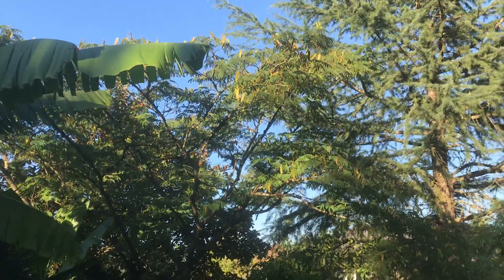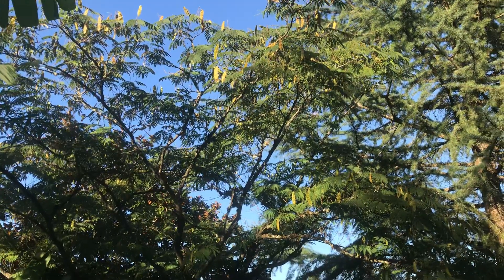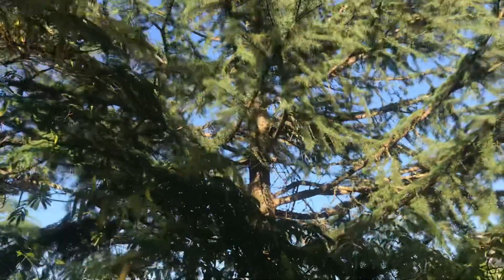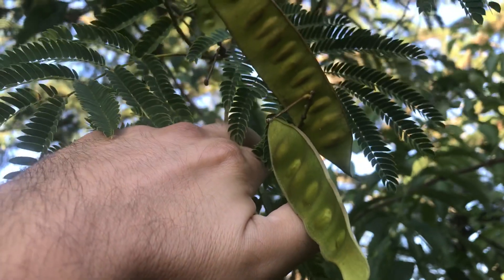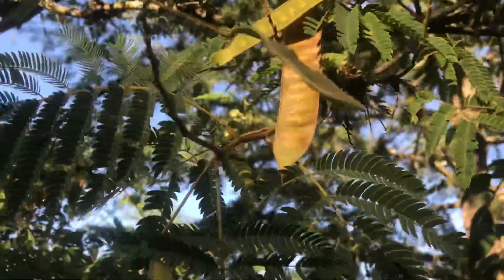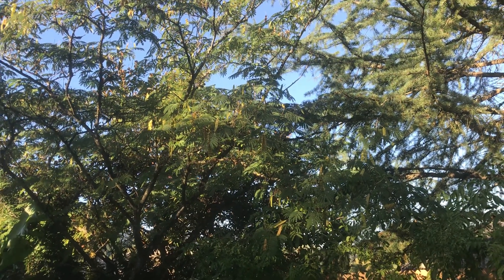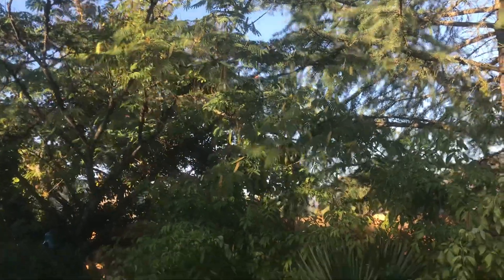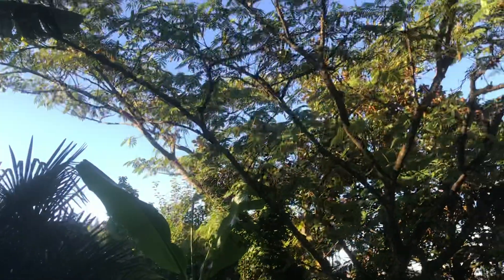Mimosa tree full of seed pods.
Albizia julibrissin